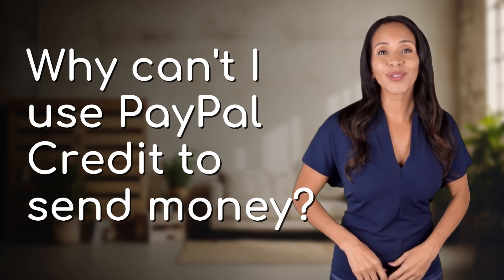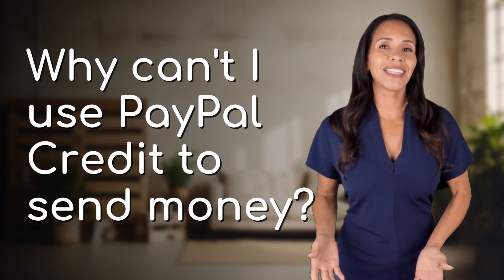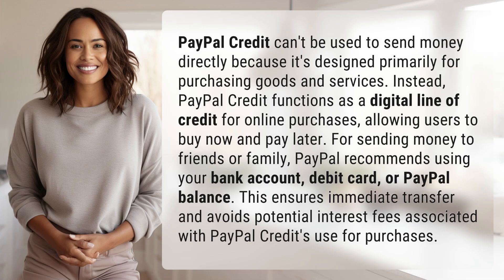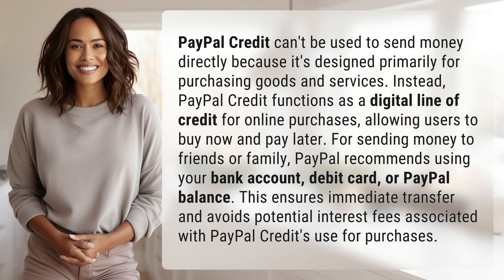Why can't I use PayPal Credit to send money?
Understanding PayPal Credit: Sending Money Restrictions 👉 PayPal Credit Restrictions 👉 Learn why PayPal Credit cannot be used to send money directly and how to choose the right payment method for transfers to friends and family.

    🌐 AskAbout.video